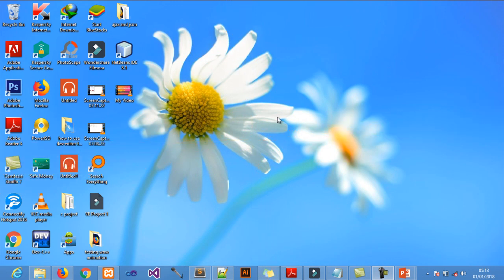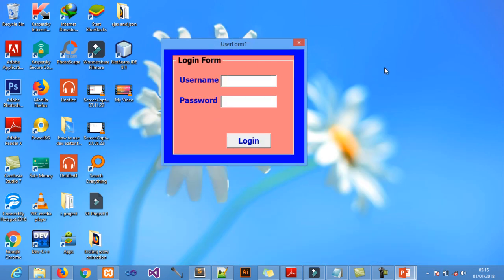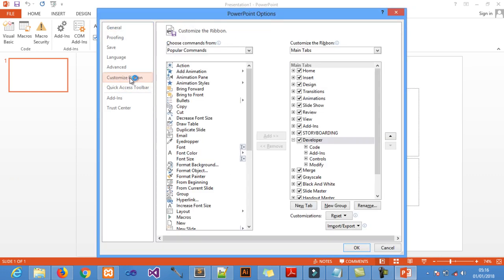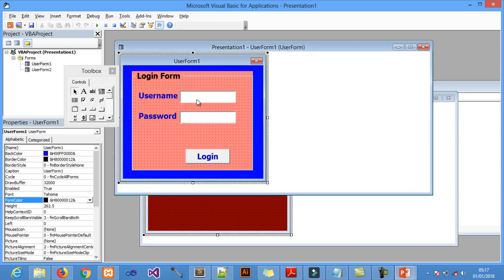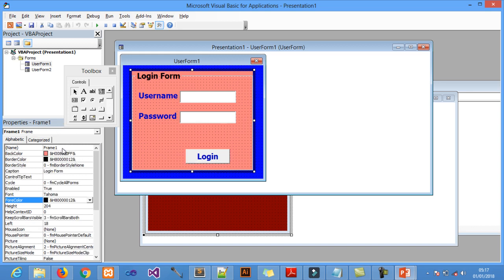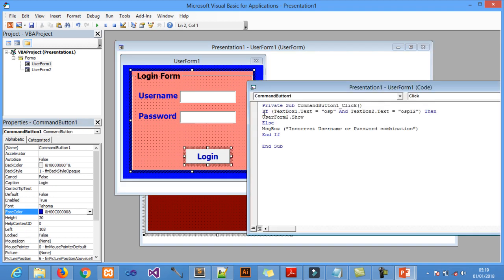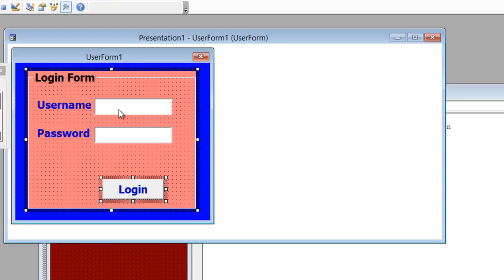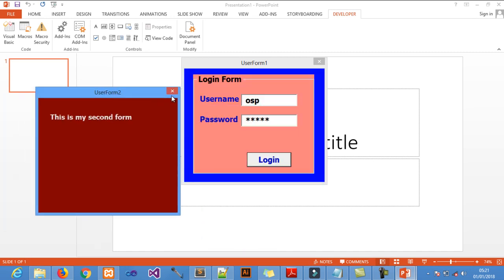simple login form in powerpoint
In this tutorial , i will teach you how to make a simple login form using powerpoint vba ..
how to make a login form in visual basic
how to make simple login form in javascript
how to make a  login form in java
how to make paasowrd in powerpoint
how to make a login form with username and password injava,javascript,python,php
how to create a login form in javascript
how to make a login form
how to create a login form in php
how to create a login form in python
how to know how to make a login form